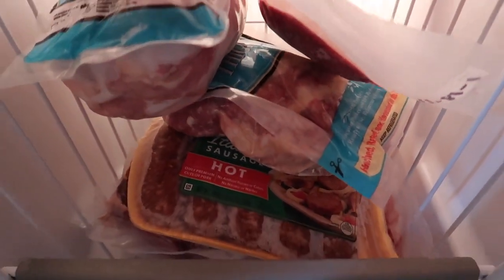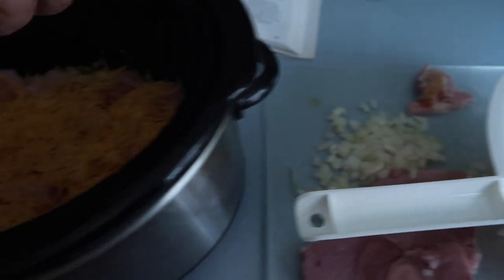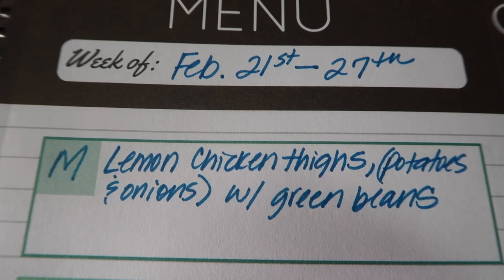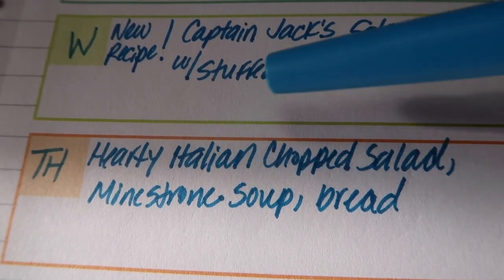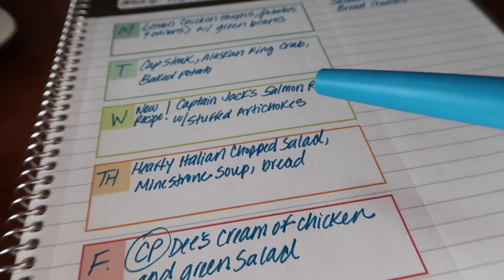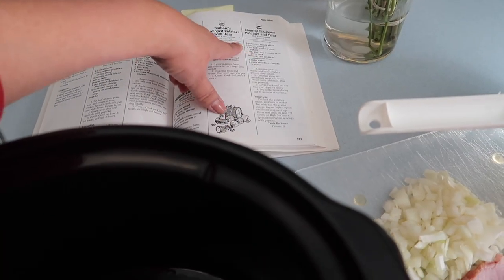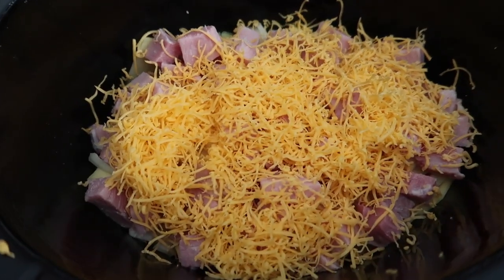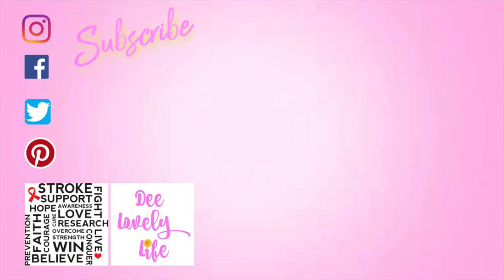SCALLOPED POTATOES AND HAM RECIPE | MEAL PLANNING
Meal planning for the week with me! I really depend on a weekly meal plan in our home. It makes cooking dinner so much less stressful. Plus, I really wanted to share with you a new crockpot recipe I tried making Scalloped Potatoes and Ham!! Recipe is below! I'm always looking for a new recipe to try and incorporate them into my weekly meal planning.

Welcome to my variety channel! Sharing homemaking, caregiving, cooking, cleaning, decluttering, lifestyle, all while making the best of it in a positive way! Life should be LOVELY, no matter what happens. Playlists below!!

Crockpot Country Scalloped Potatoes and Ham
8 potatoes ( I used 3 large yellow potatoes), thinly sliced
1 onion, chopped
1 lb fully cooked ham, cubed
1 oz pkg dry country style gravy mis (I did not use)
10 3/4 oz can cream of mushroom soup (**I suggest using cheddar cheese soup instead!!!)
2 cups of water (IF you use the gravy mix package)
2 cups of shredded cheddar cheese

Spray inside crockpot with a light non-stick spray, or lightly grease.  Add half of the potatoes, onion, and ham in cooker.  Top with half the grated cheese.  Repeat layers.  Spoon undiluted soup over top.  Cover and cook on low 7 to 9 hours, or high 3 to 4 hours.  Sprinkle individual servings with paprika and cheese.  Enjoy!

Send us a HELLO!   We love friend mail!